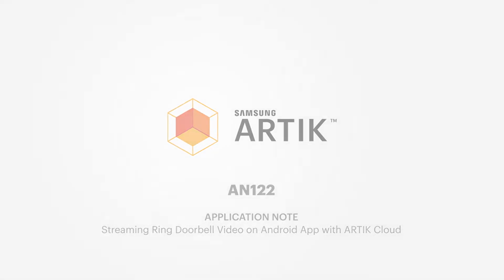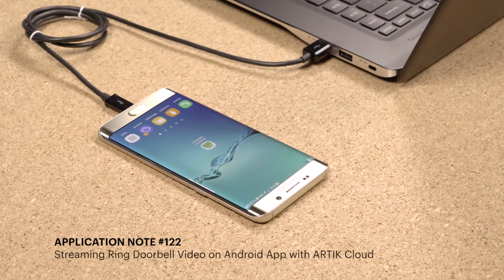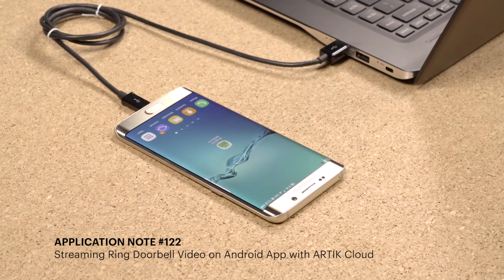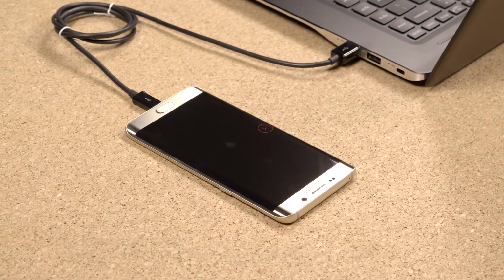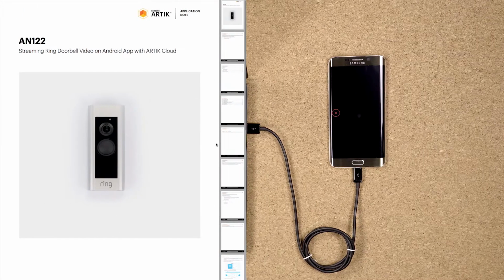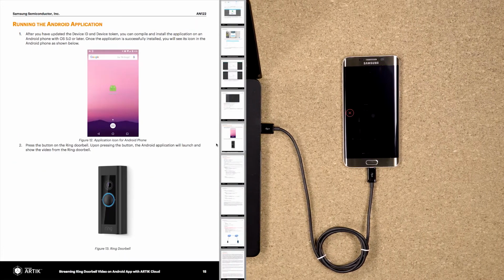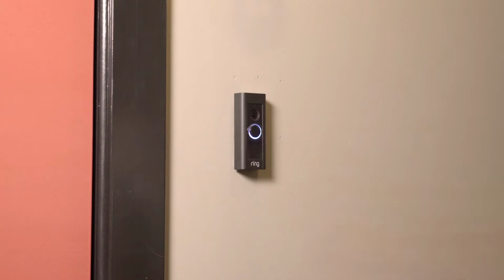AN122 | Interacting with the Ring doorbell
This Samsung ARTIK app note and its reference design, as well as additional app notes, may be downloaded from the ARTIK App Notes library